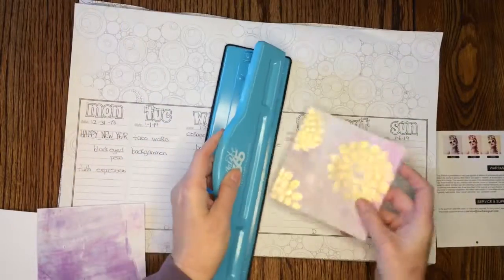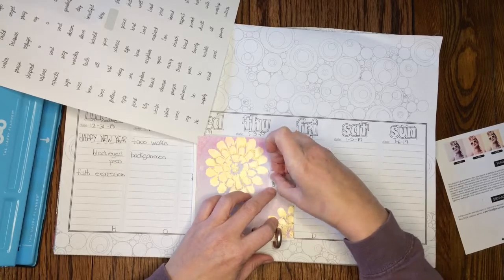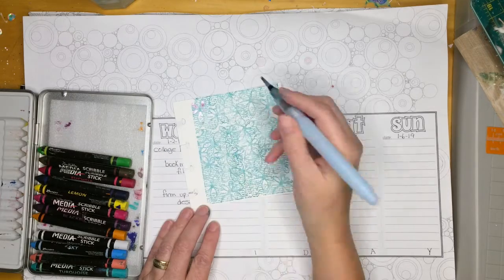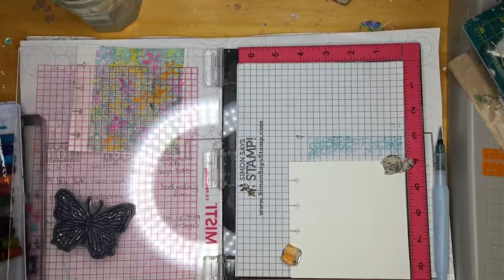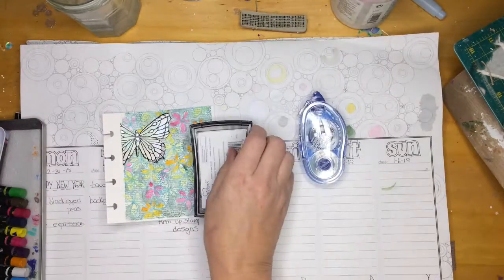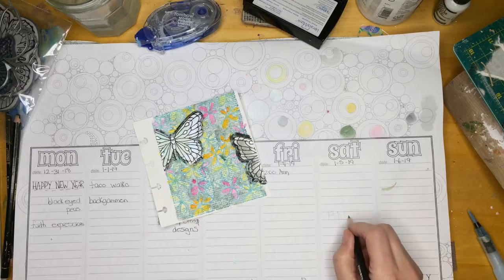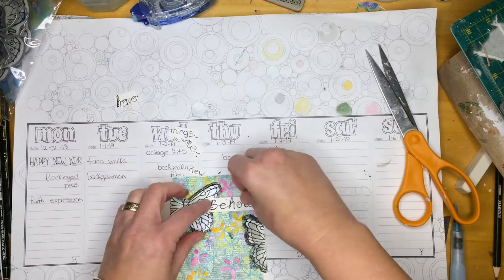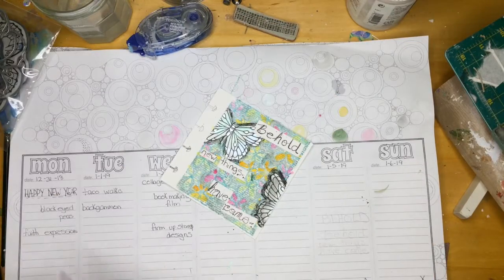Marks of faith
Art Journal